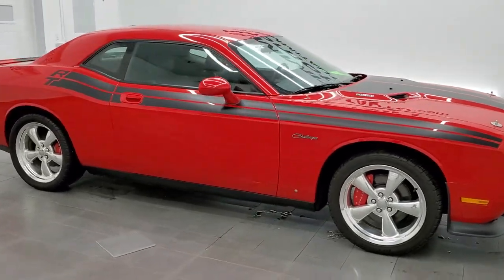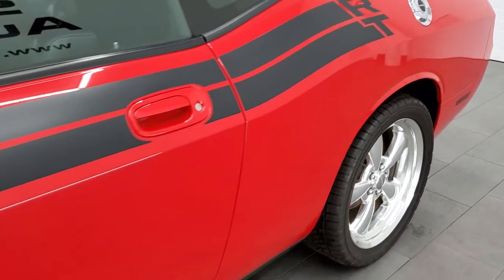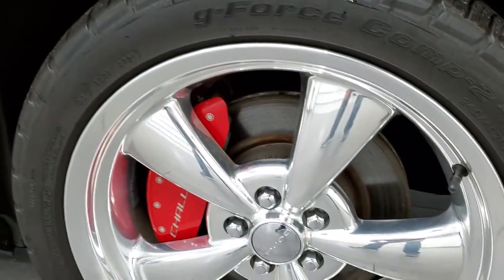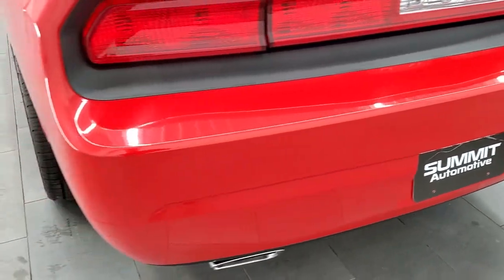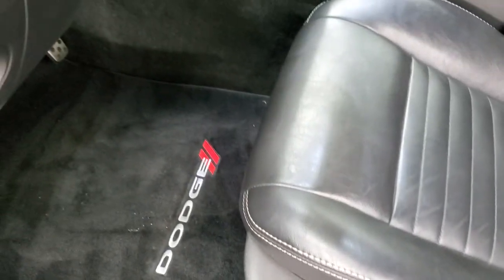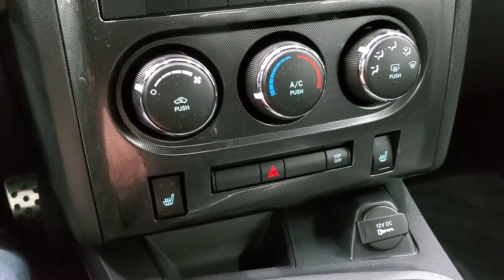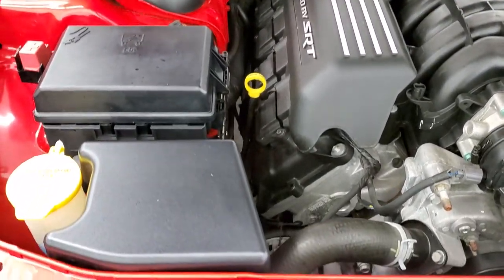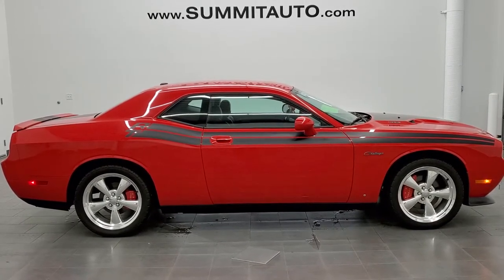2010 DODGE CHALLENGER R/T CLASSIC 6 SPEED IN TORRED WALK AROUND REVIEW 11912Z SOLD!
This 2010 DODGE CHALLENGER R/T CLASSIC 6 SPEED IN TORRED CLEARCOAT FOR SALE IN FOND DU LAC OSHKOSH WISCONSIN 54935 is the vehicle we did walk around review of today.

Thank you for checking out this video of this 2010 DODGE CHALLENGER R/T CLASSIC 6 SPEED IN TORRED CLEARCOAT FOR SALE IN FOND DU LAC OSHKOSH WISCONSIN 54935

STOCK: 11912Z
PRICE: $28,999
MILES: 10,066
MAKE: DODGE
MODEL: CHALLENGER
VIN: 2B3CJ5DT3AH118621
LOCATION: FOND DU LAC OSHKOSH WISCONSIN, 54937 TRUCKS ON 41

CLEAN TITLE HISTORY! 5.7 Liter Hemi V8 Engine, 372 Horsepower, Two Door Coupe, R/T Package, 6 Speed Manual Transmission Stick Shift with Hurst Shifter, Rear Wheel Drive RWD 4x2 Two Wheel Drive, Flowmaster Dual Rear Exhaust, Power Driver's Seat, Dual Heated Seats, Black Ebony Leather Seats, Bucket Seats, Heated Power Mirrors, Electronic Stability Program Traction Control ESP, Newer BF Goodrich Comp2 275/40 ZR20 Tires, 20 Inch Rims Premium Wheels, Polished Aluminum Rims Premium Wheels, Four Wheel Disc Brakes, Decklid Spoiler, LED Fog Lights, Cowl Induction Sport Hood, Black Hood Decal, AM / FM Radio Tuner, Sirius/XM Satellite Radio Capabilities Sirius / XM, CD Player, Auxiliary MP3 Jack Portable Audio Connection, Keyless Entry System, Rear Window Defroster, Driver and Passenger Front Air Bags, L.A.T.C.H. Child Safety System, Outside Temperature Display, Fold Down Rear Seats, Factory Floormats, Air Conditioning AC, Cruise Control, Power Locks, Power Windows, Automatic Headlights Autolamp, Tilt/Telescope Steering Wheel, Torred, CLEAN AUTOCHECK! Very very clean inside and out! This is one of the sharpest 2010 Dodge Challenger R/T Classic cars we have ever had on our lot! Make your move before this super clean ride is gone!

STOCK: 11912Z
PRICE: $28,999
MILES: 10,066
MAKE: DODGE
MODEL: CHALLENGER
VIN: 2B3CJ5DT3AH118621